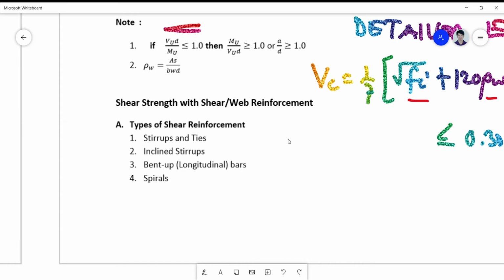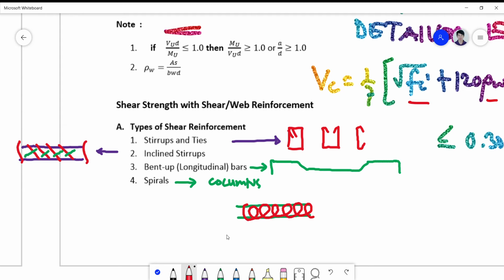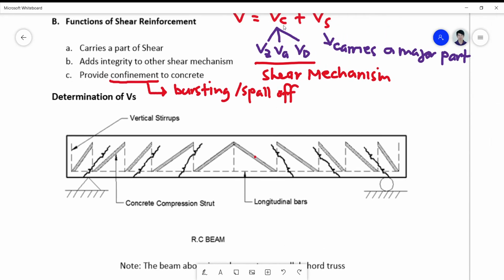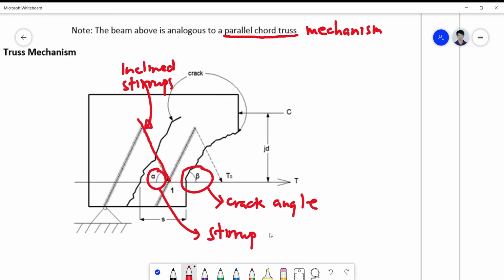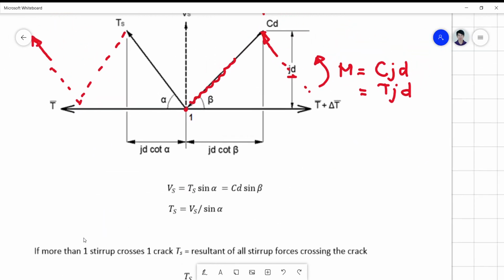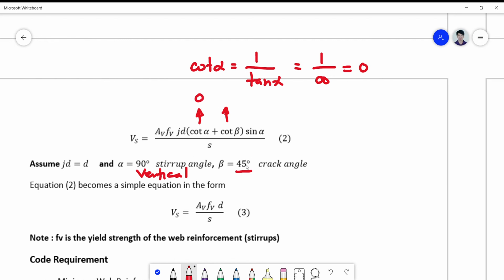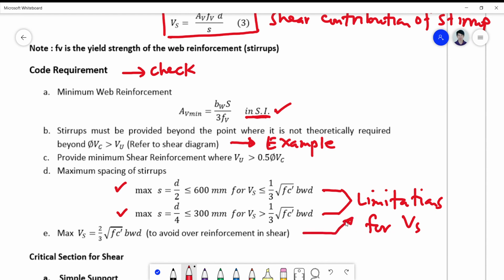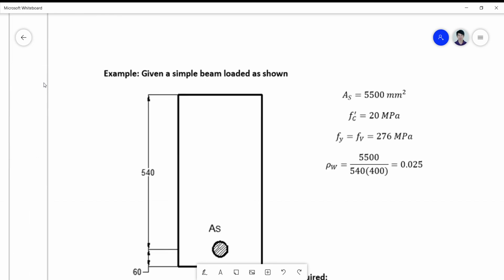CEP363 Shear Concepts 5